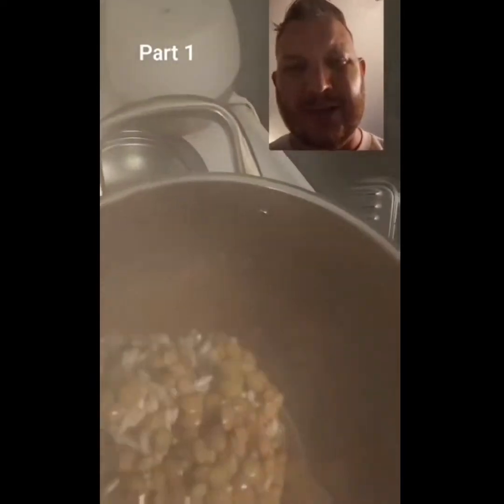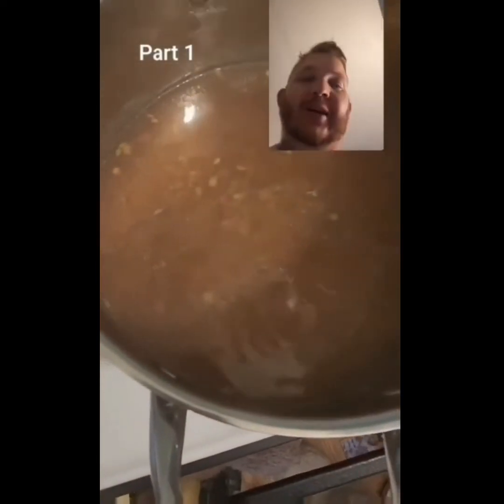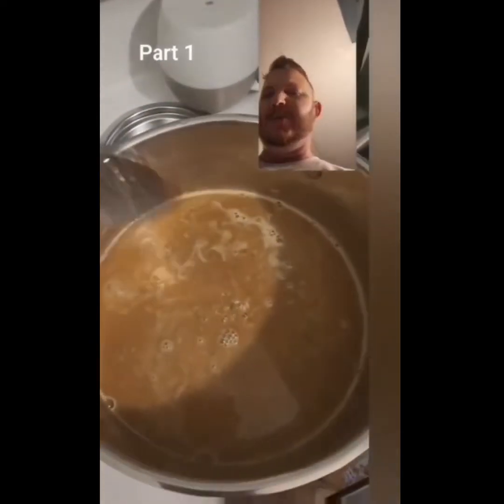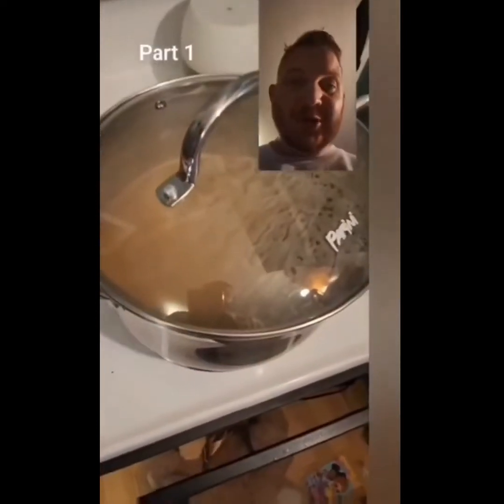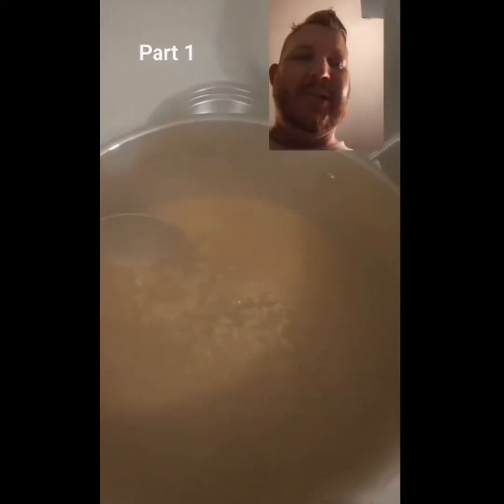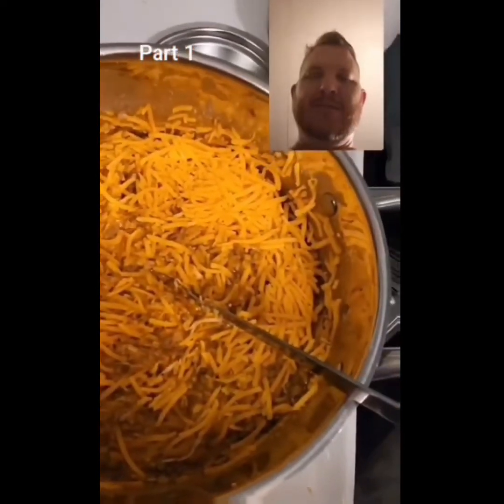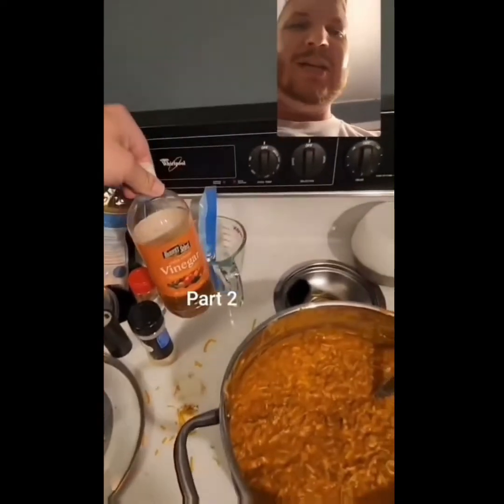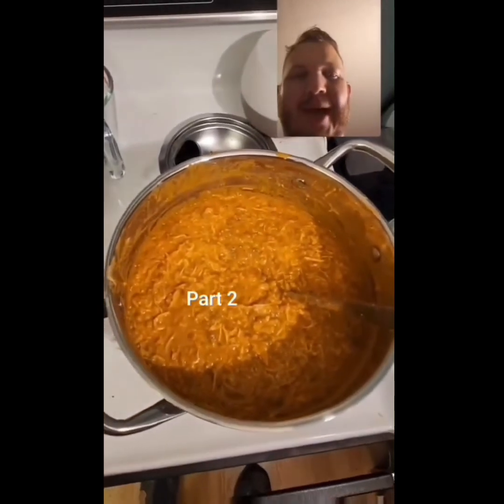Cooking With Casper - Rice, Lentils, Cheese, And Some Love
Cooking With Casper - Rice, Lentils, Cheese, And Some Love... Come along on this journey, you'll be fed well!